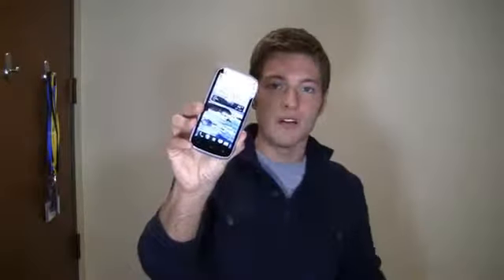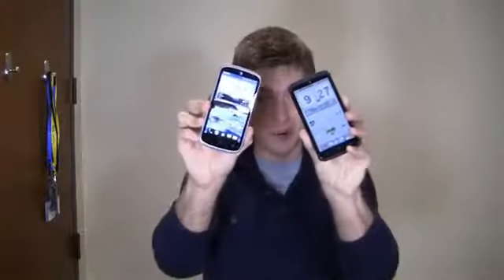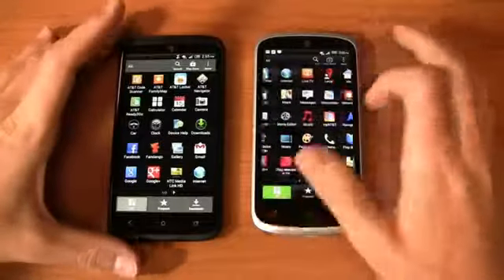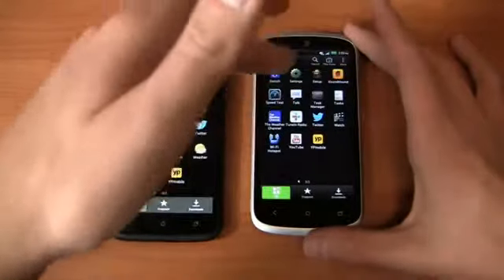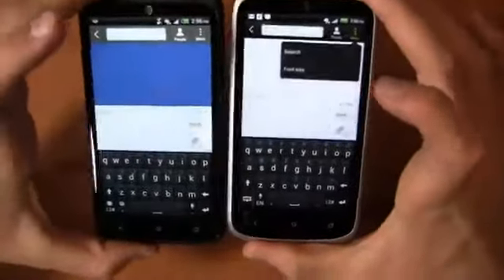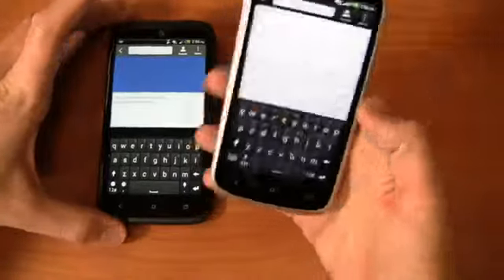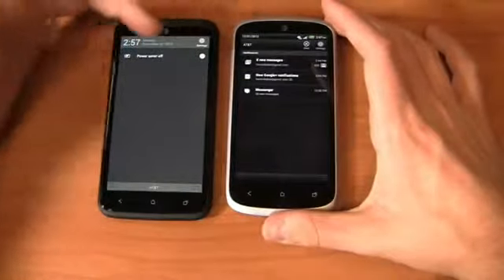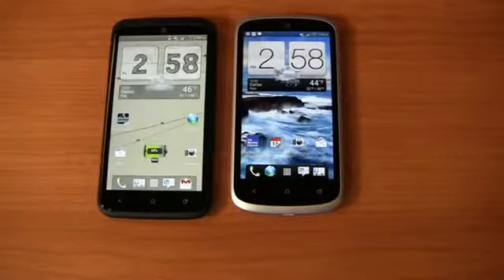HTC One X+ vs HTC One VX Dogfight Part 1